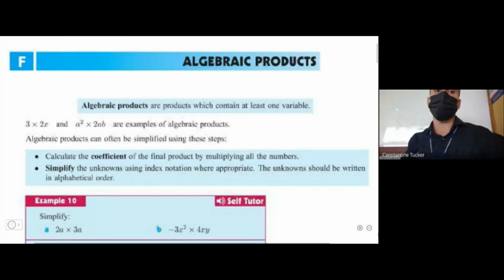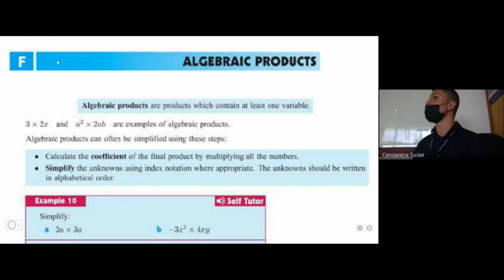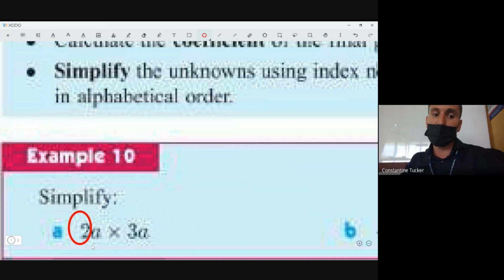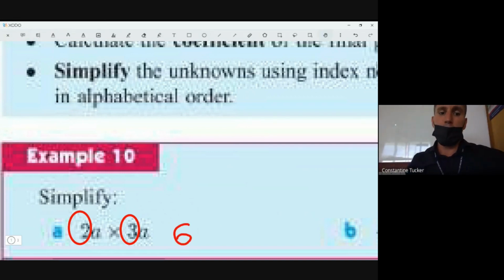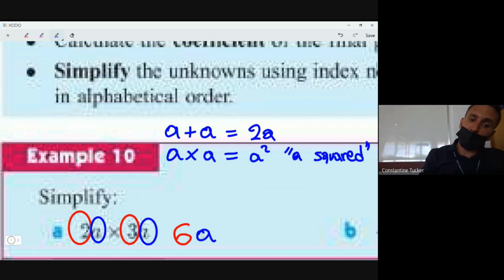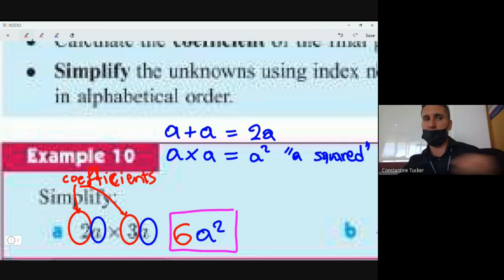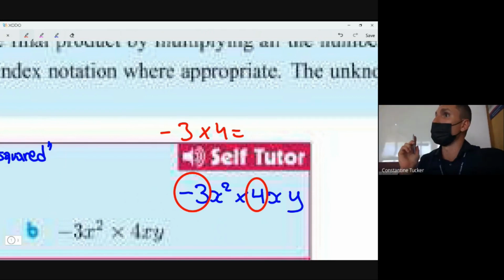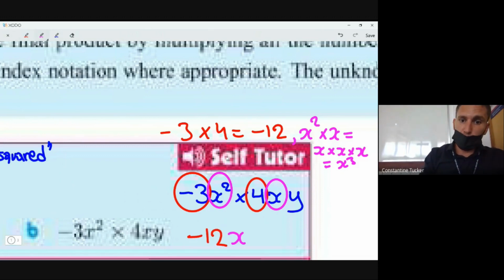How to Simplify Algebraic Products | Key Stage 3 | Number One Tutor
📌Get ready to simplify algebraic products with our latest maths video for pre-GCSE and IB MYP students! 🧑‍🏫

In this lesson, we'll show you how to rewrite complex expressions by using basic algebraic rules. 🔢 Learn how to simplify expressions with both numbers and variables, and gain confidence in your maths skills. 💪 So grab your pen and paper and join us for an exciting journey into algebraic simplification! 🚀

1️⃣